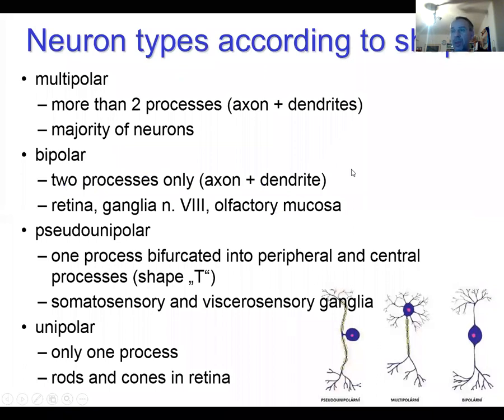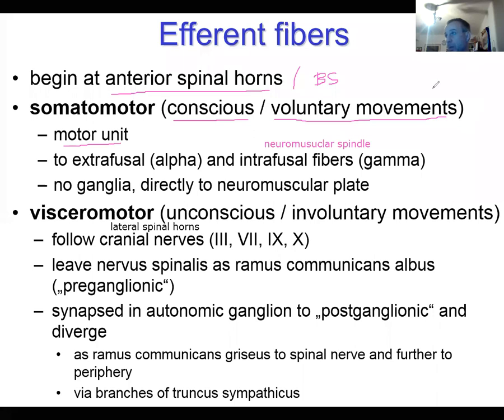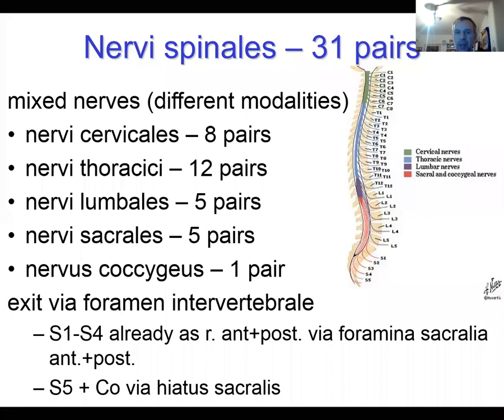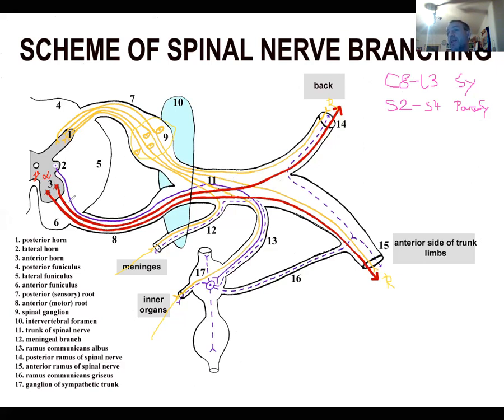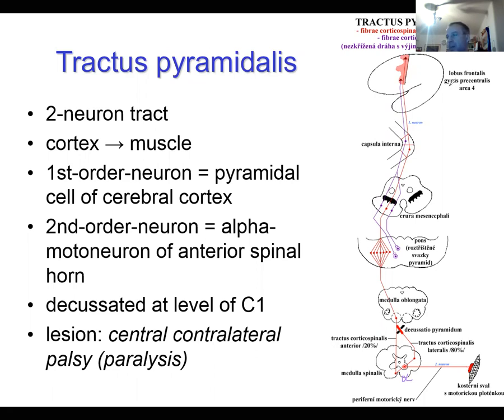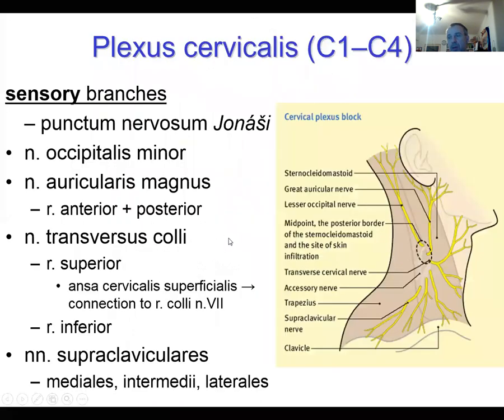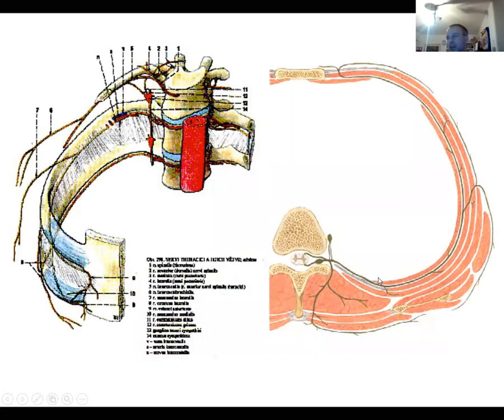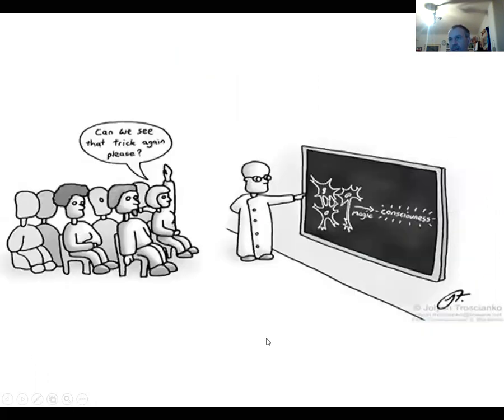Spinal nerves 22 3 2021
Spinal nerves
prof. MUDr. David Kachlík, Ph.D.
Ústav anatomie 2. lékařská fakulta Univerzity Karlovy